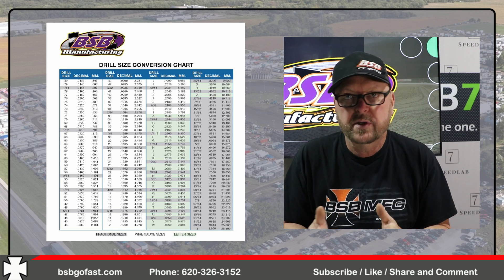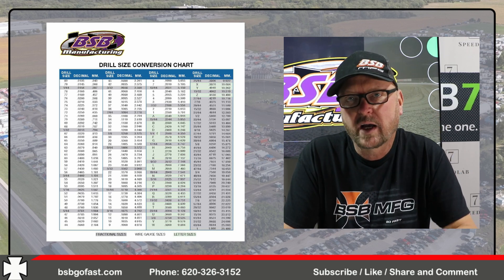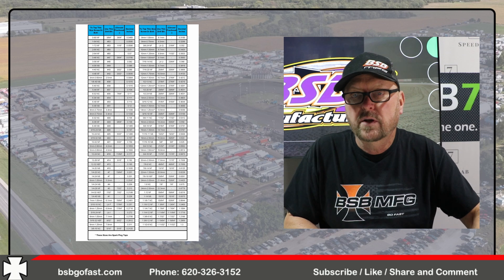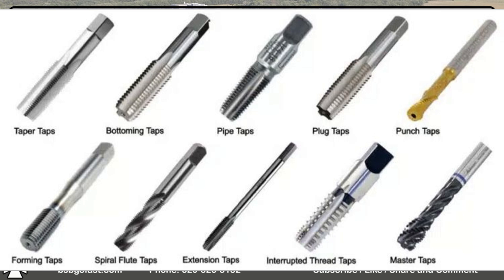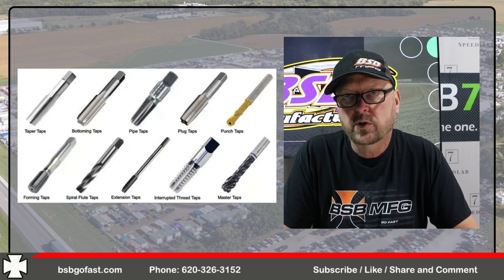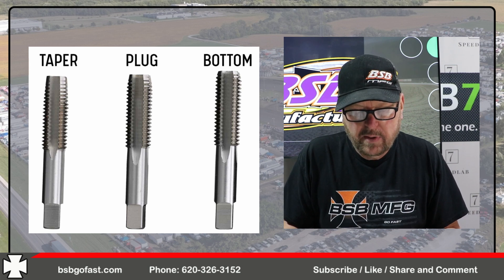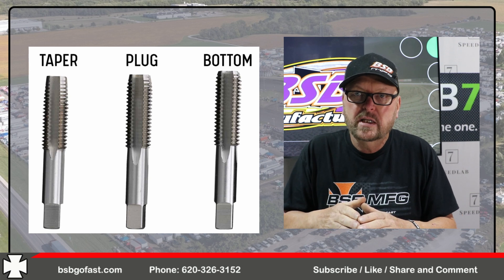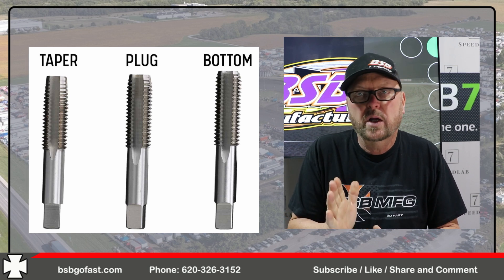Mastering Drill Bit Sizes for ANY Project Needs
Understanding the correct drill for each tap size.

• ¼-20 = No.7 (.201)
• 5/16-18 = F (.257)
• 3/8-16 = 5/16 (.312)
• ½-13 = 27/64 (421)
• ½-20 = 29/64 (.453)
• 5/8-18 = 37/64 (.578)
• ¾-10 = 21/32 (.656)
• ¾-16 = 11/16 (.687)

Get hassle-free insights into selecting the right drill bit for your tapping job! In this video, we break down exactly how to choose the correct drill size for tapping threads—whether you're working with standard UTS sizes like ¼-20, 5/16-18, 3/8-16, or metric sizes. Learn the simple rule-of-thumb for determining tap drill sizes and nail your DIY or machining projects with confidence!
You'll discover:
Why choosing the correct tap drill is critical for thread strength
Easy formulas and percentage guidelines to choose the right fit
Real-world examples: e.g., ¼-20 uses a No. 7 (.201 in), 5/16-18 uses F (.257 in), 3/8-16 uses 5/16 (.312 in), ½-13 uses 27/64 (.421 in)
Whether you're a seasoned machinist or just starting out, this video gives you the clarity you need—skip the guesswork and get precise every time.